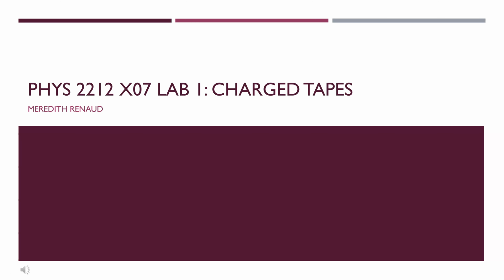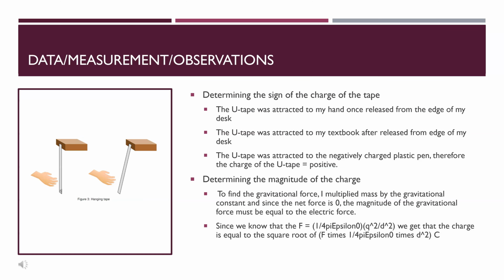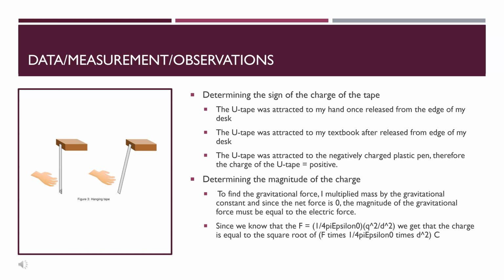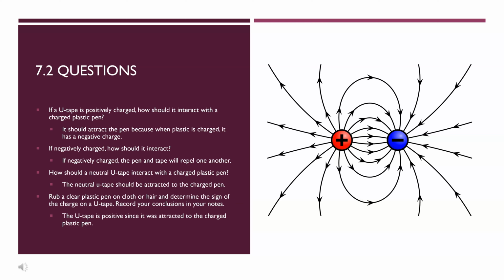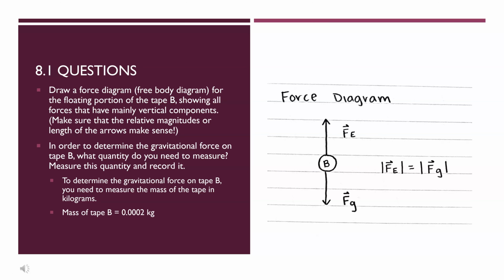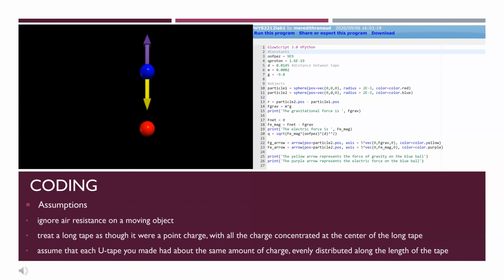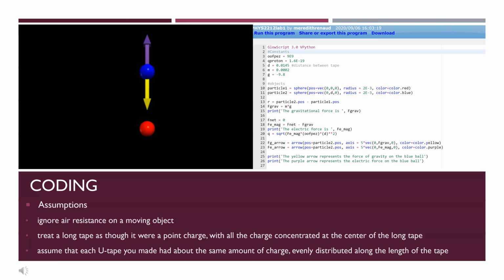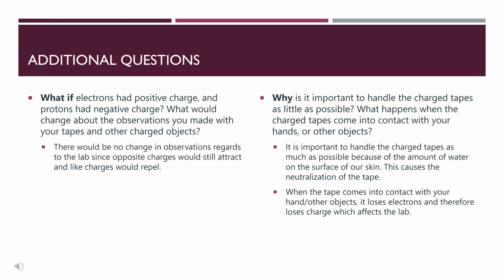phys2212xo7 lab1charged tape